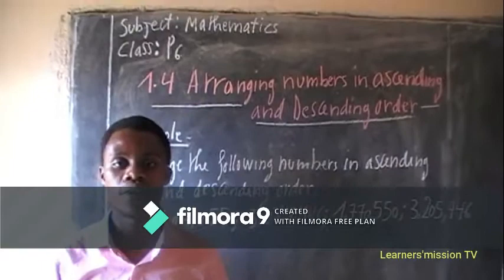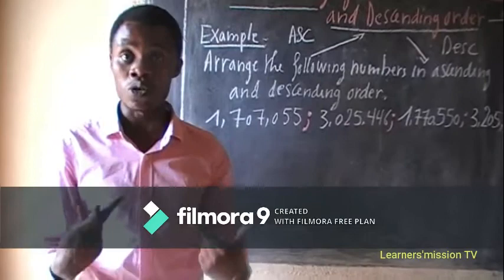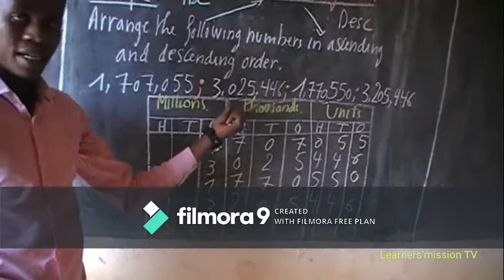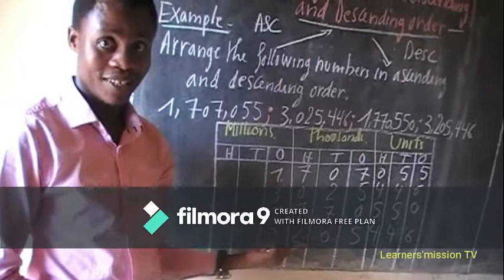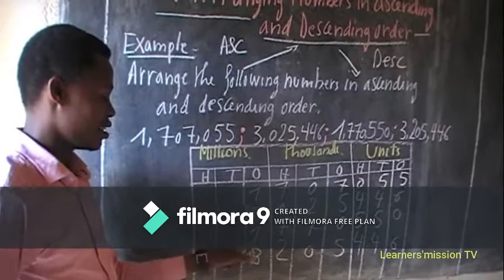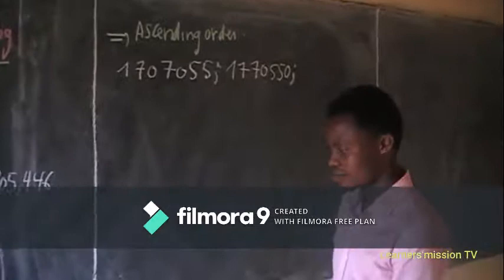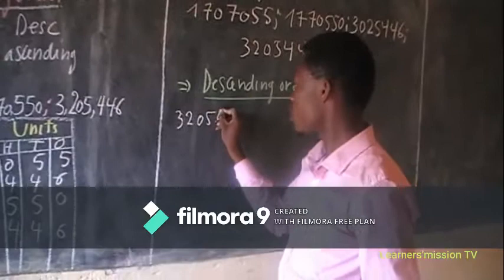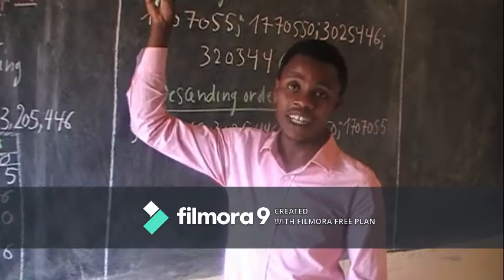Maths P6:unit1:lesson4:arranging numbers in ascending and descending order